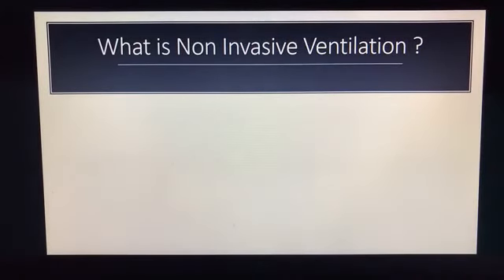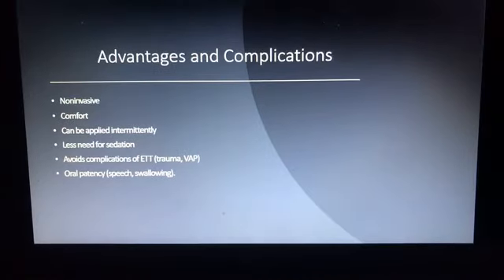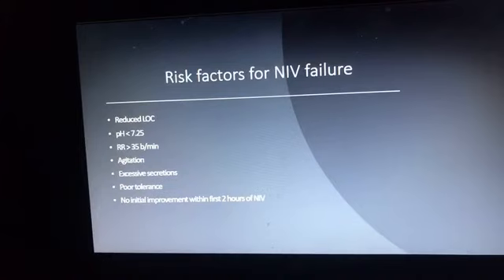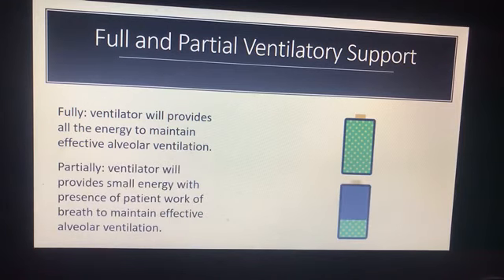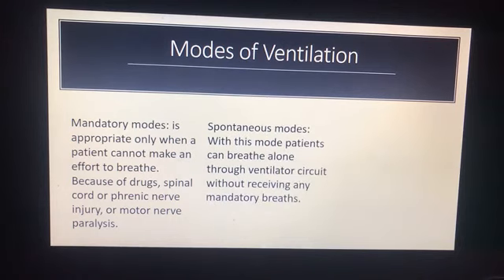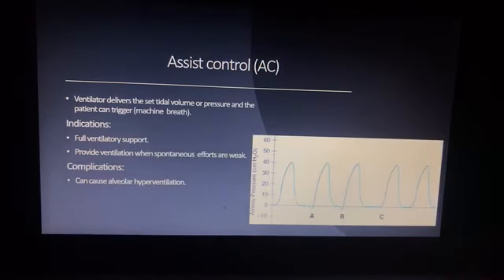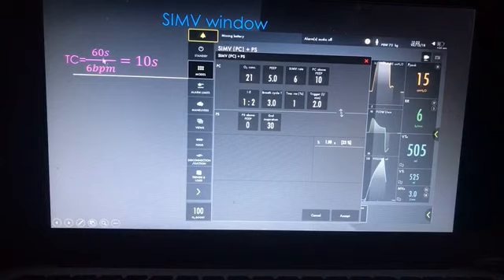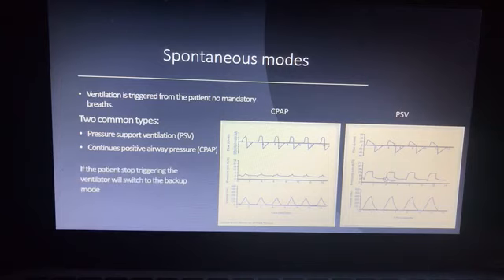Selecting the ventilator and the mode